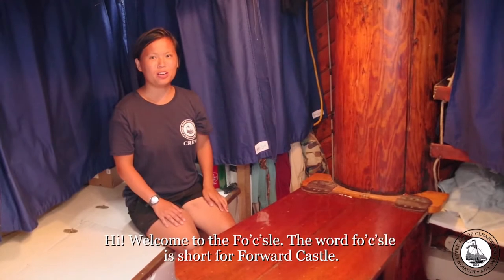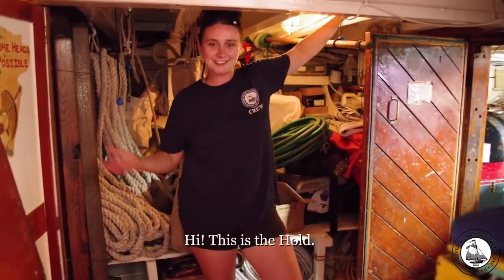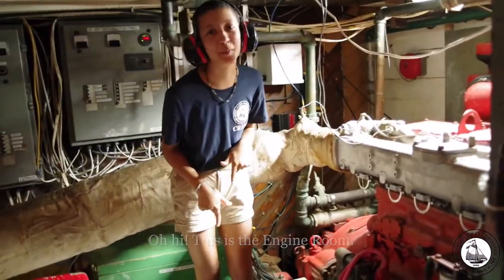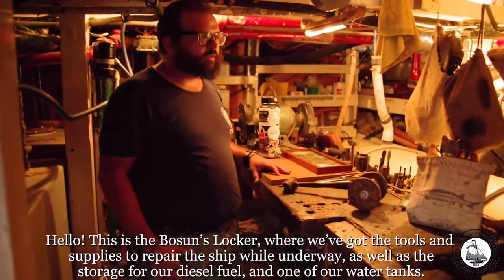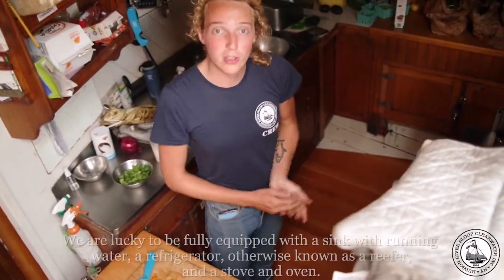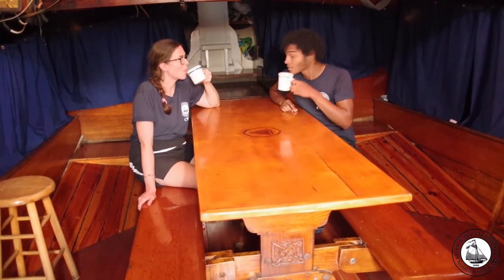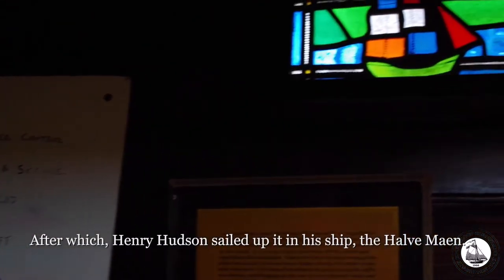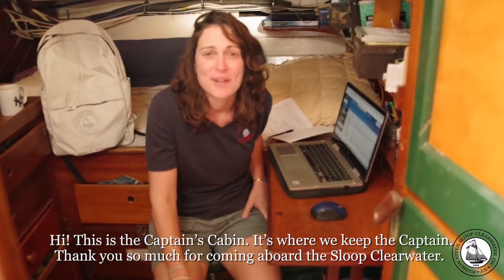Tour the Sloop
Join the crew for a jovial tour of the sloop, both above and below decks.